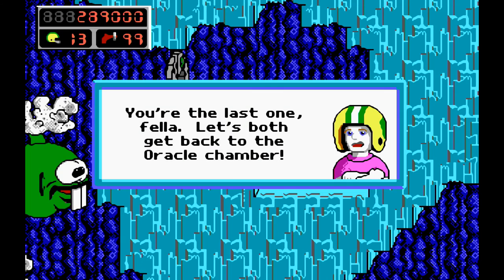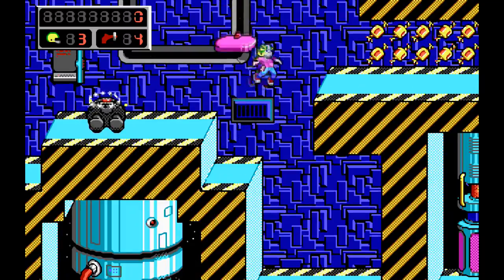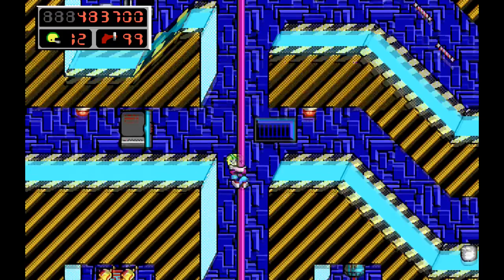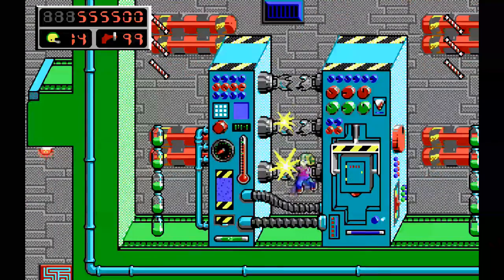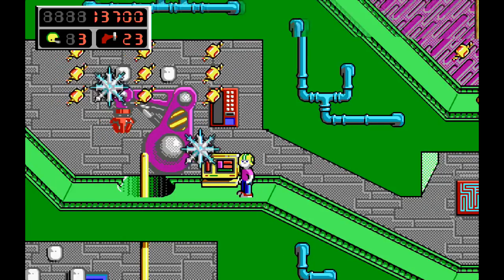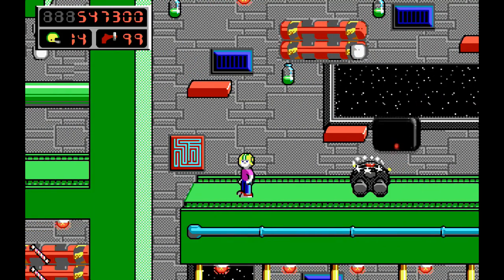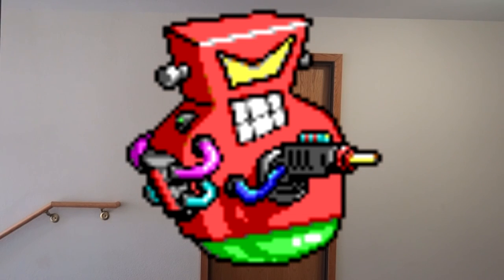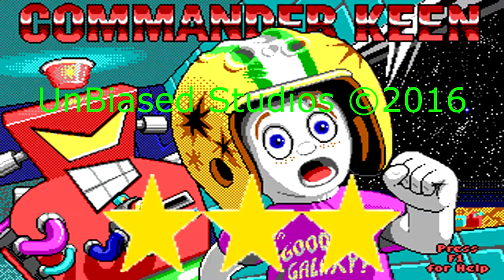Commander Keen 5 Review: The Armageddon Machine Gameplay And Secrets | Ken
This video reviews "Commander Keen Episode 5: The Armageddon Machine," where Commander Keen must collect keys to exit levels and shut down reactor machines to prevent a galaxy explosion.

The game features limited replayability compared to previous episodes due to fewer forks on the road. The graphics and soundtrack are average, but the enemies, especially the Big Red Machine, are interesting.

Despite its flaws, the game remains enjoyable. Watch the full review to determine why it received a 3 out of 5 stars rating.

This video is about Commander Keen 5 Review: The Armageddon Machine Gameplay And Secrets. But It also covers the following topics:

Commander Keen Game Mechanics
Commander Keen Episode 5 Gameplay
Commander Keen Detailed Review

Video Title: Commander Keen 5 Review: The Armageddon Machine Gameplay And Secrets | Ken

✅ About Ken.

Welcome to Ken's channel! I review old-school and occasional new-school PC games. You’ll find tech reviews, retrospective PC game reviews, and highlights from my Twitch streams. My focus is on game reviews, with some tech insights and DOSVlogs. Join me for honest, in-depth reviews and gaming nostalgia.